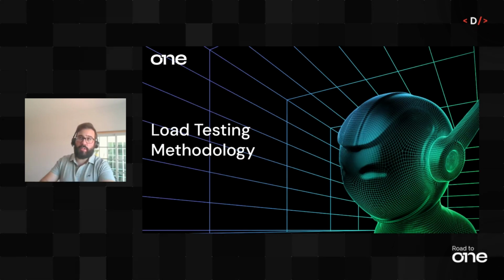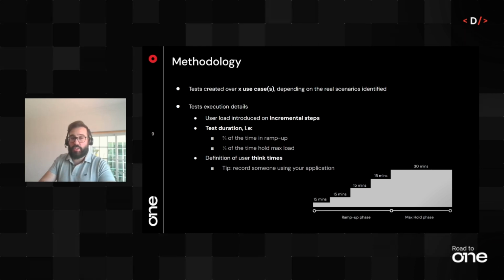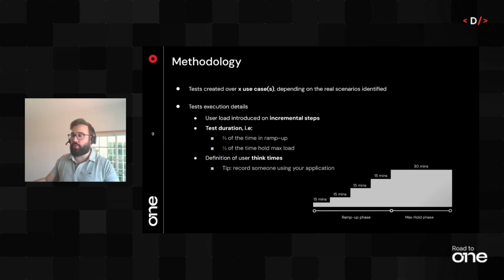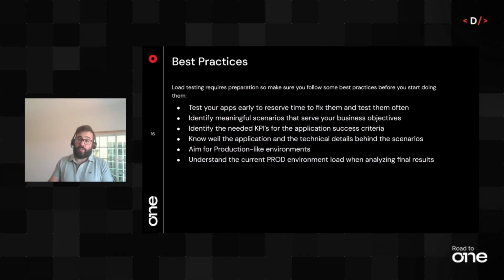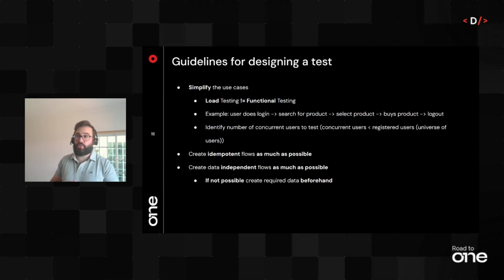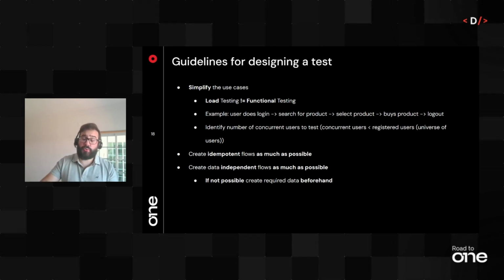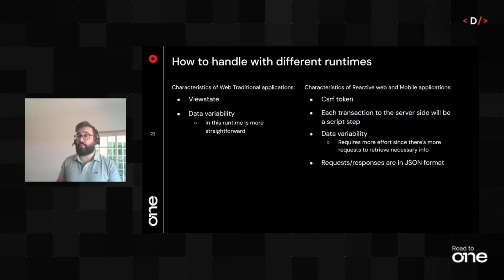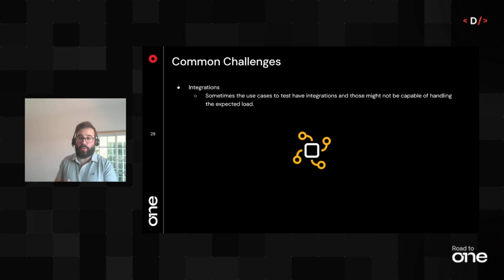Load Testing With OutSystems: Road to ONE | ONE Conference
Welcome to Road to ONE, a three-part video series to give you a sneak peek of the incredible content that awaits at the ONE conference in Amsterdam on October 15-16. In the second episode of Road to ONE, Gonçalo Mota, DevOps Expert at OutSystems Professional Services, shows us the importance of Load Testing in OutSystems. Learn key methodologies, metrics, tools and more in this journey through the why's and how's of load testing in an OutSystems context.